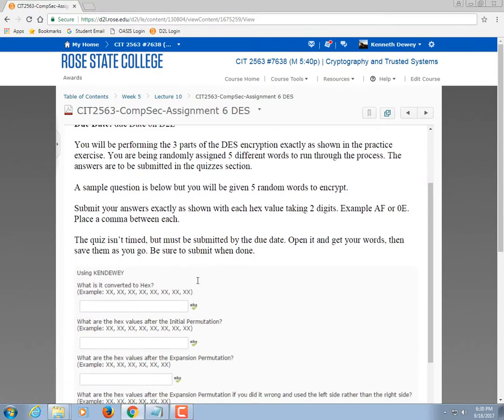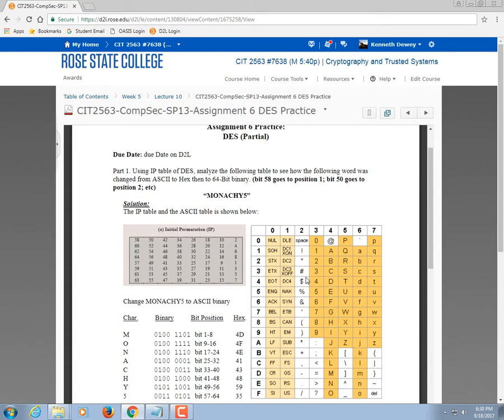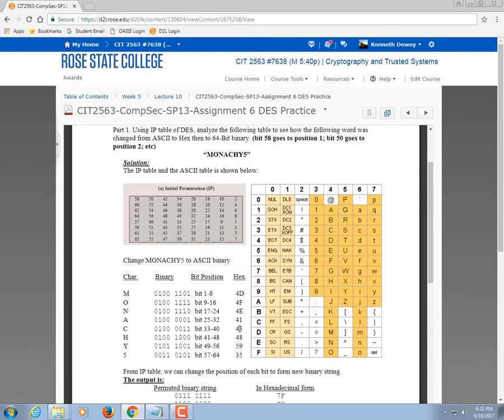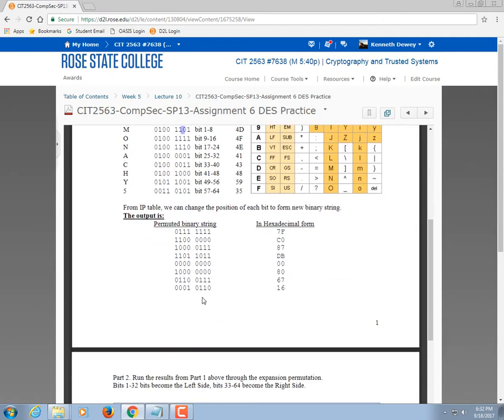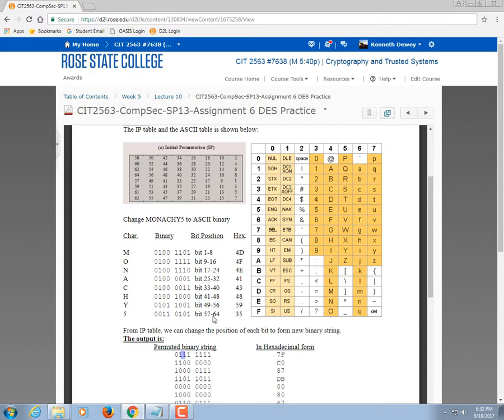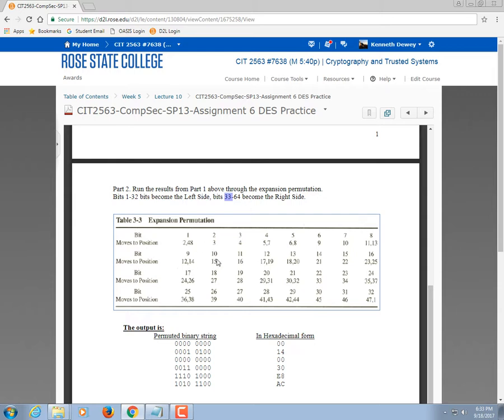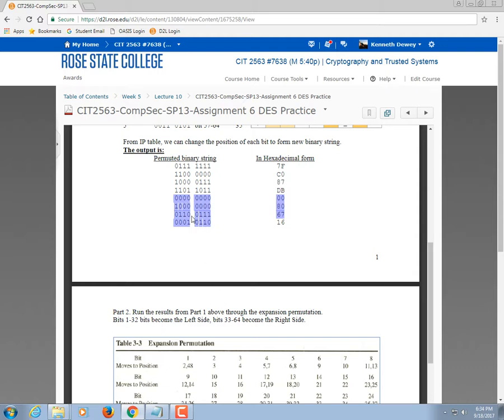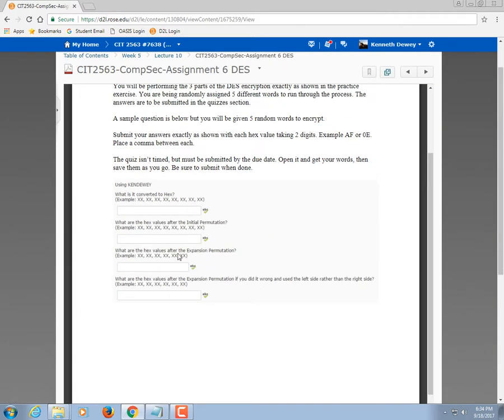CIT 2563 Crypto Assignment 6 Fall 2017 DES Recording